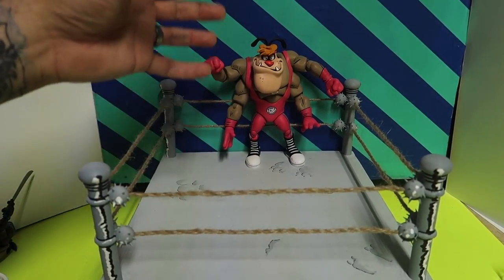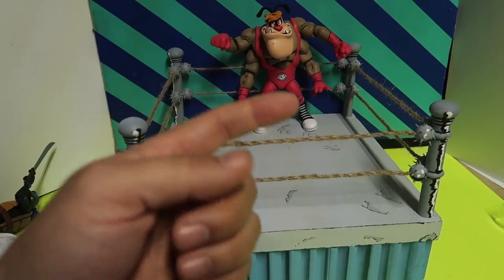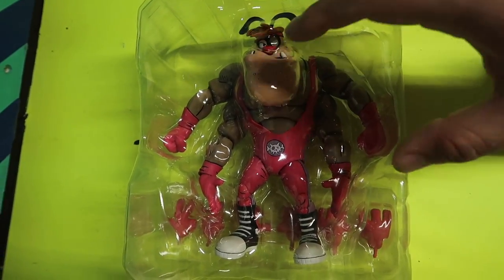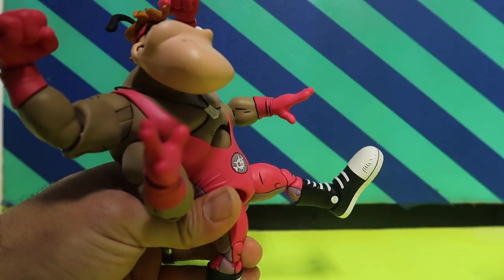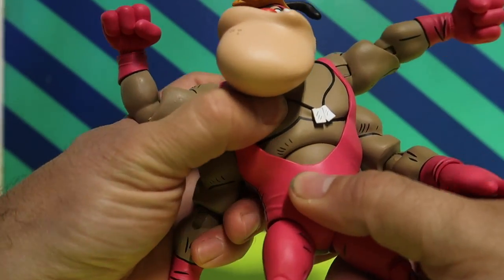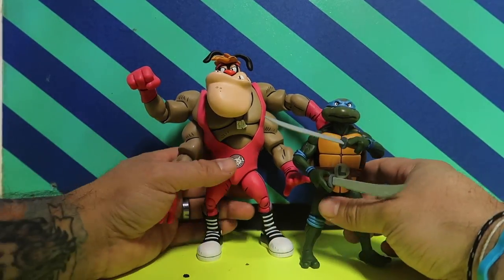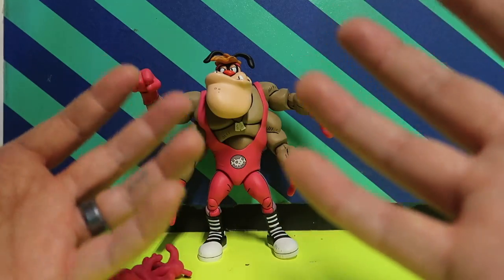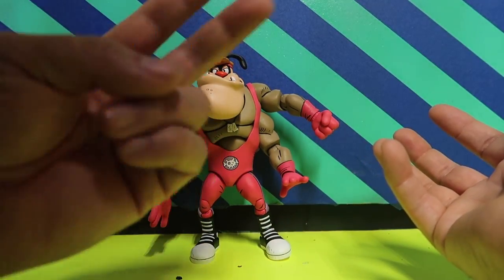NECA's Cryin'houn review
Hello everyone! Welcome to a new episode of Rick Creating. For today's entertainment...We are doing a review of neca's Cryin'hound from Archie comics stump arena. This is by far one of the best TMNT figures neca has made. Thank you guys so much for watching and for the support.